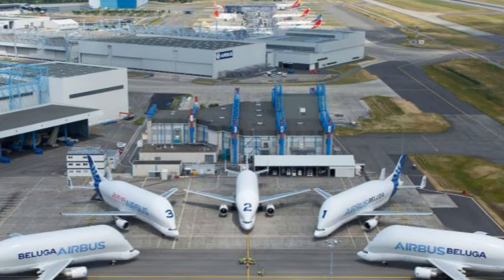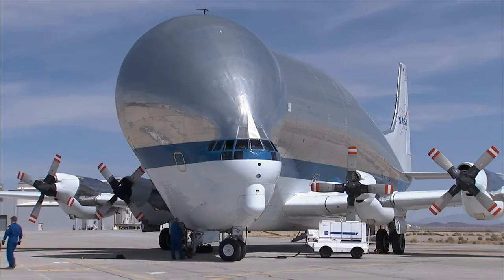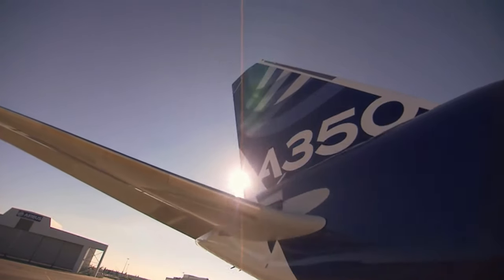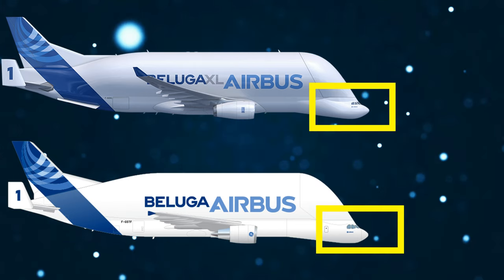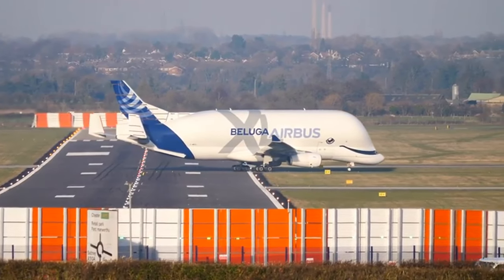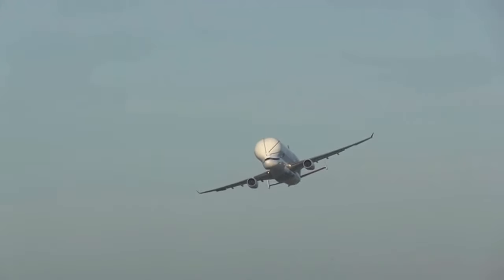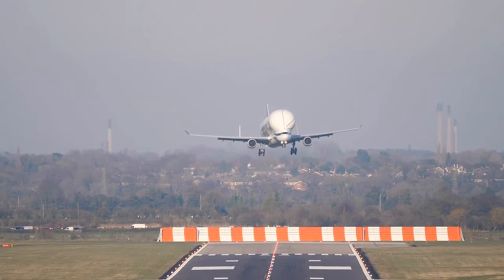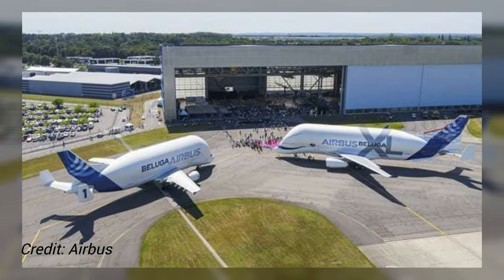Airbus Beluga XL | LARGE Transport Aircraft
airbusbelugaxl belugaairbusxl avknurd The new Airbus transport aircraft, the Airbus Beluga XL, is one LARGE aircraft. It's replacing the aging fleet of five Airbus Beluga aircraft. The Airbus Beluga XL is capable of carrying even larger and heavier sections of assembled Airbus aircraft fuselages, wings, tails, and other aircraft components than its predecessor, the original Airbus Beluga. Find out what else the new Beluga XL is capable of doing, you'll be amazed!

Airbus
Flight Global
Wikimedia
Flickr